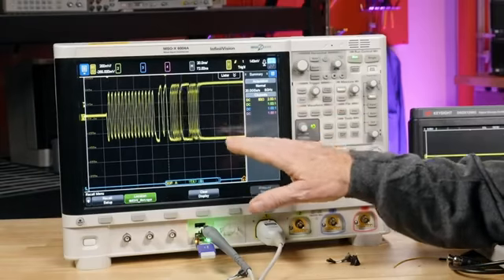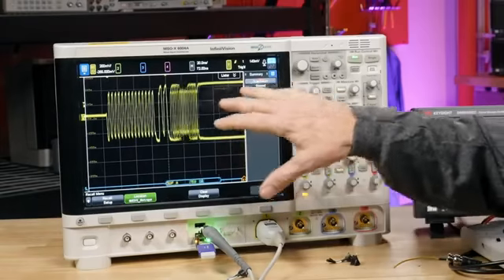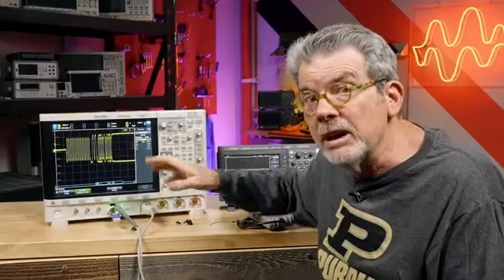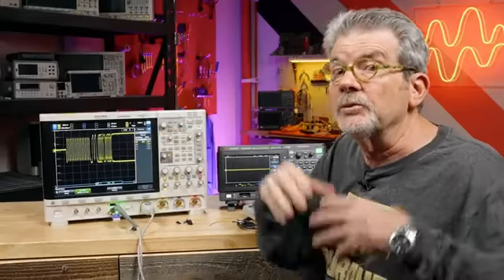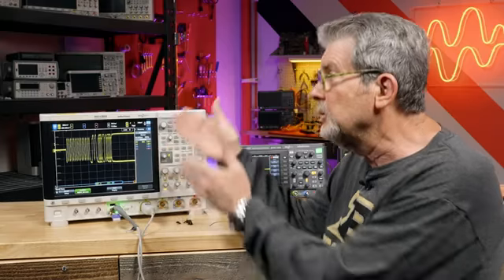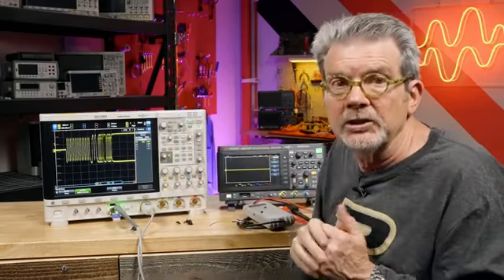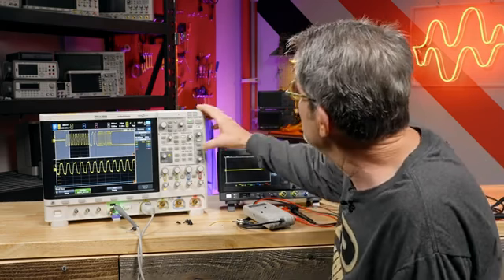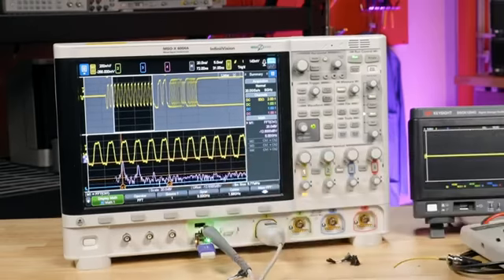Lesson 7 Probing Part 2 Active Probes 360p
오실로스코프 사용법